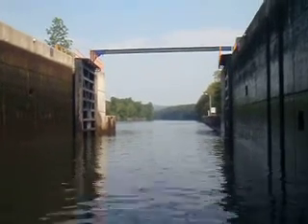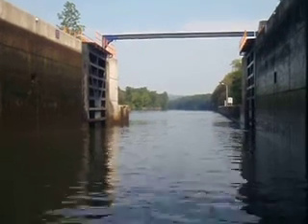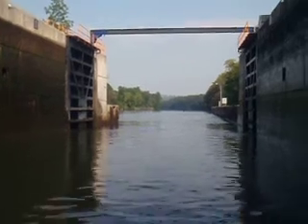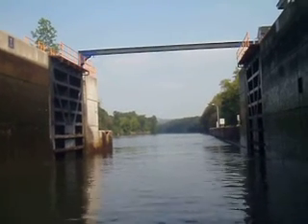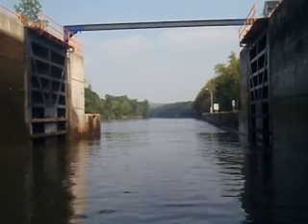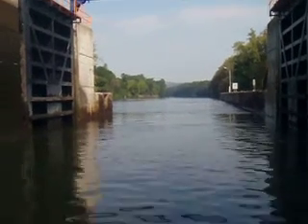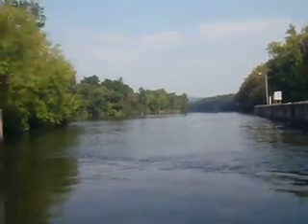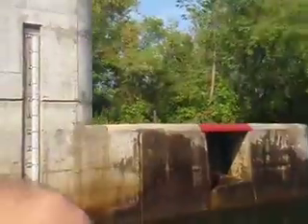Eerie Canal Tour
Tour of the Eerie Canal and going through a very old lock.